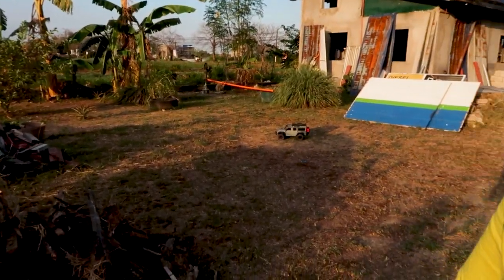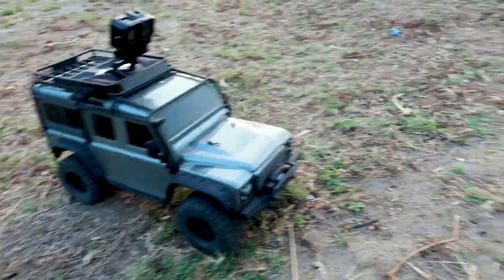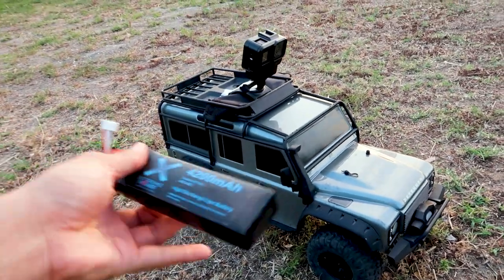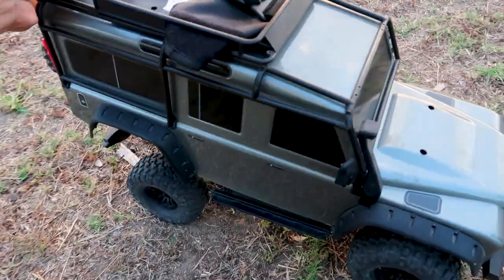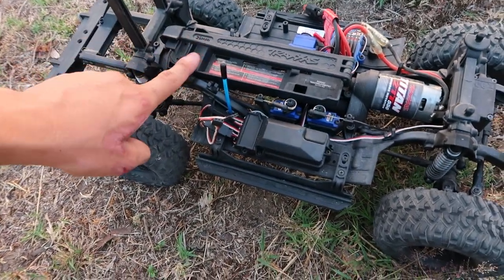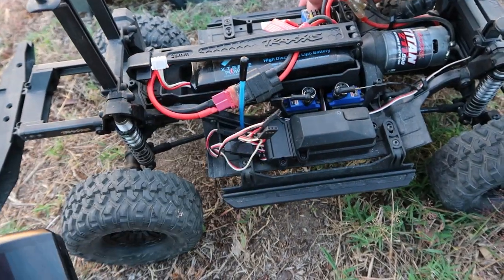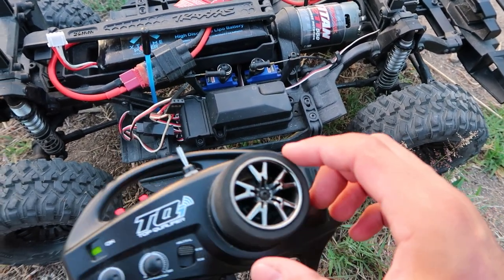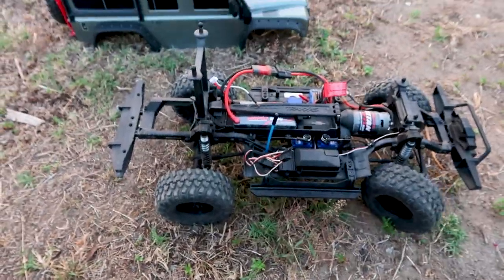Test Run After a Year | Traxxas TRX-4 Land Rover Defender